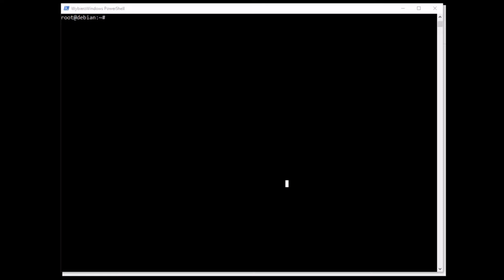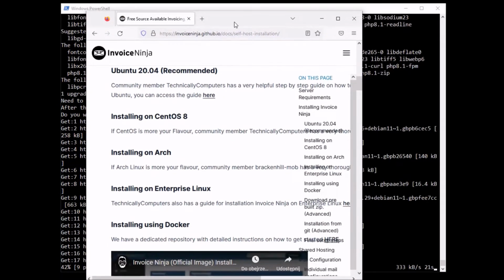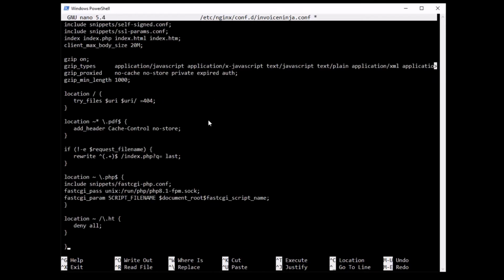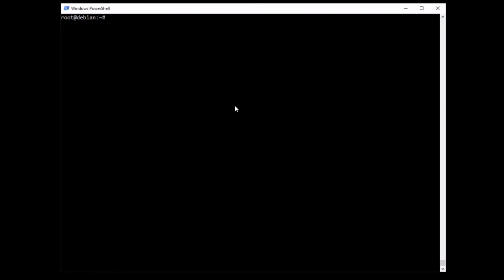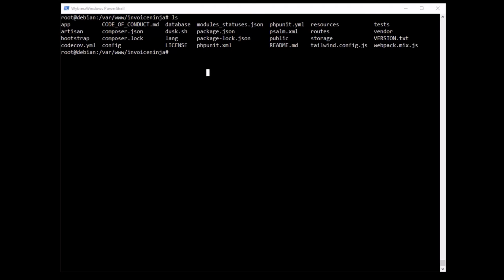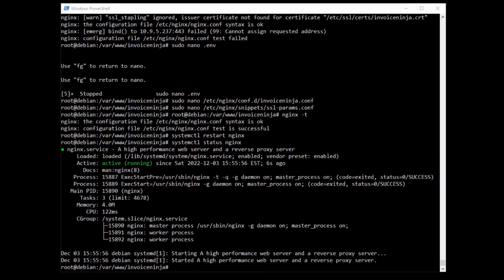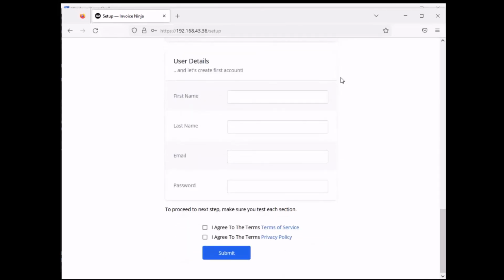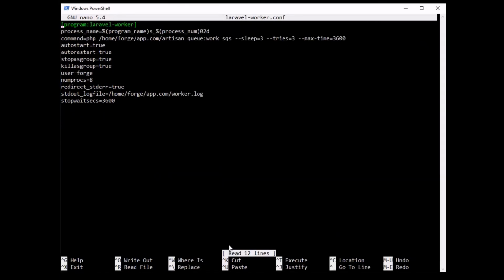Invoice Ninja - free Invoicing soft for self hosting / Debian 11 server config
Today I will show you how you can self host a invoicing software called Invoice Ninja on your debian 11 server without purchasing the domain name.
Https  configuration and self-signed config cert included.